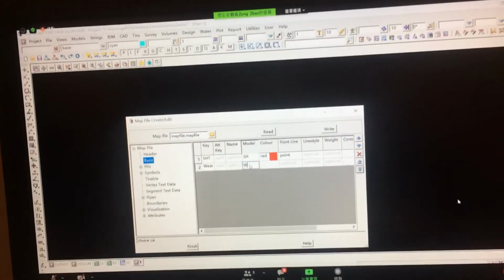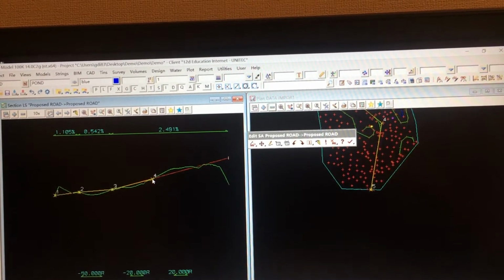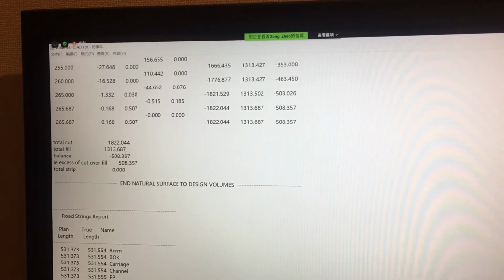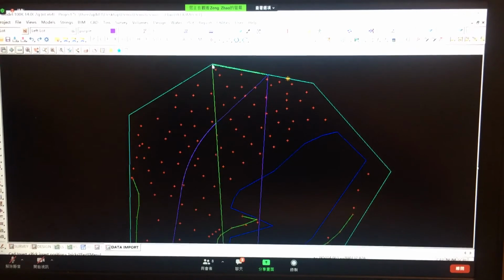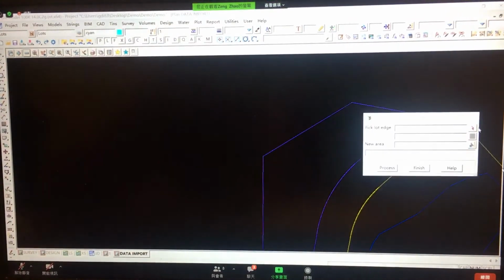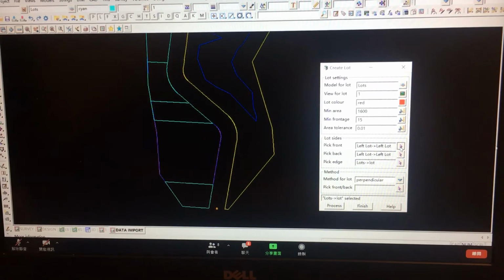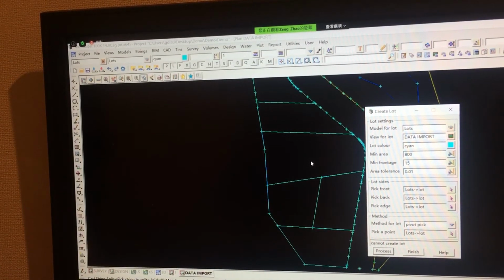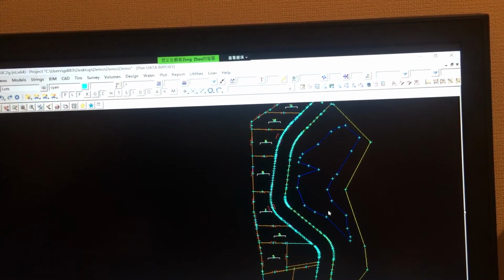12d Assignment Zeng